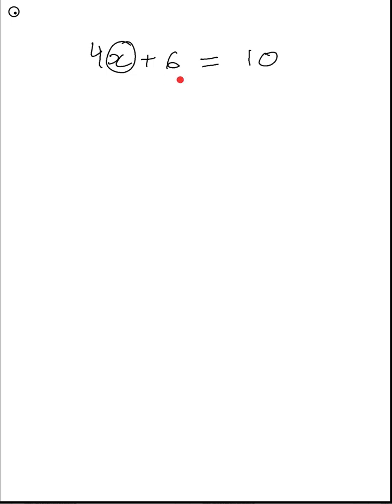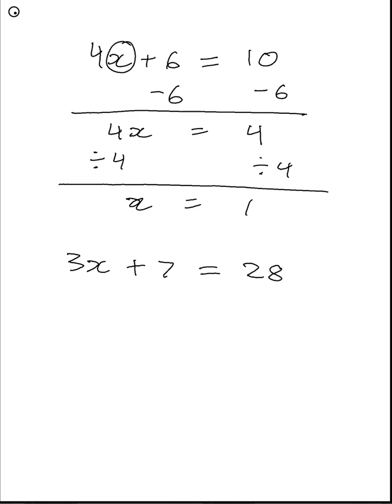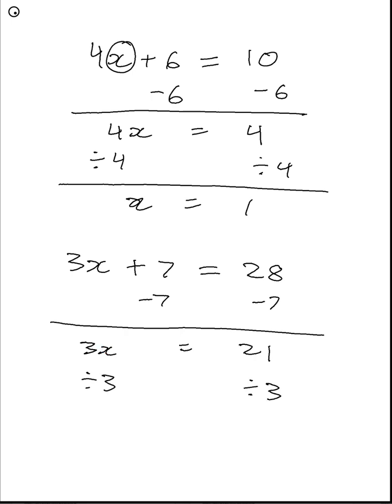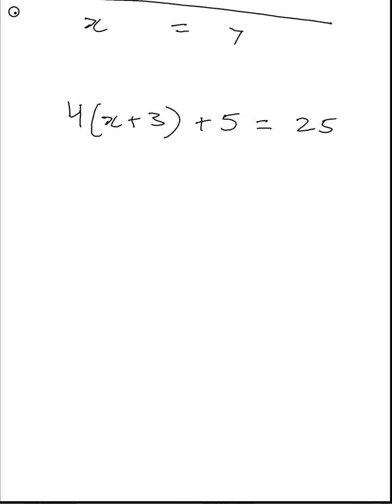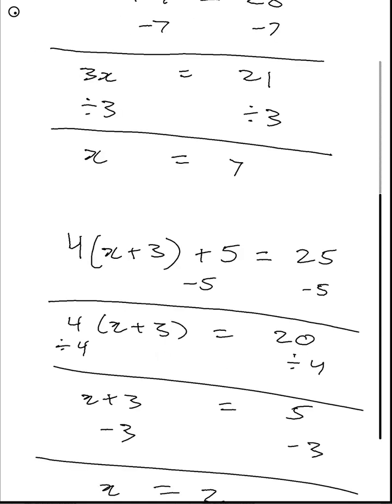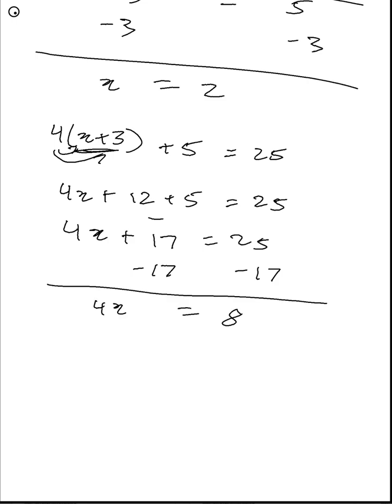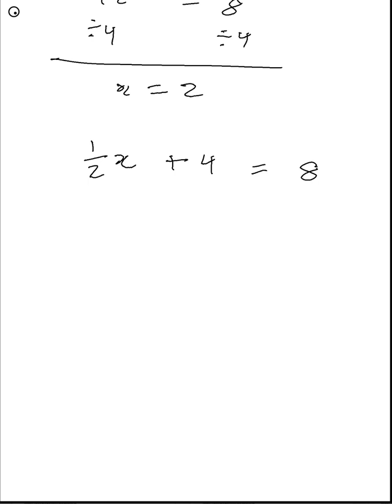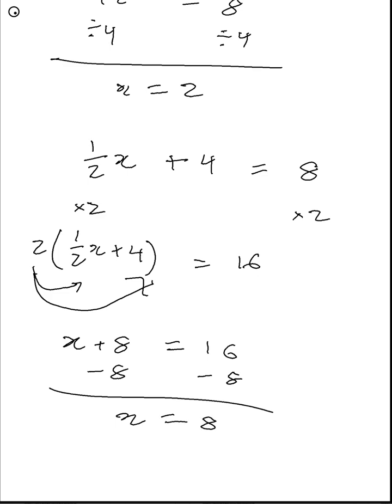Single Variable Equations